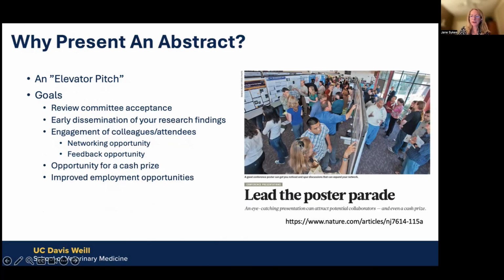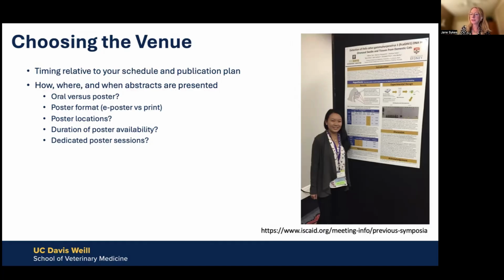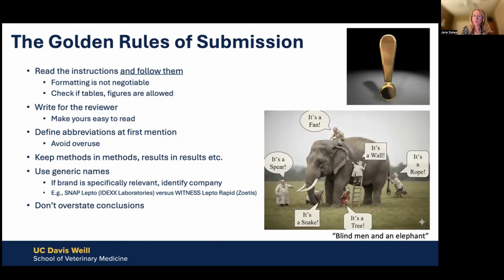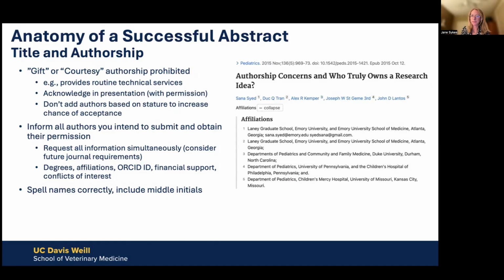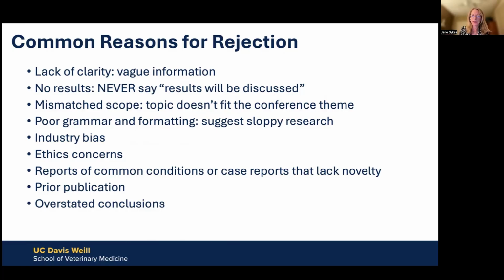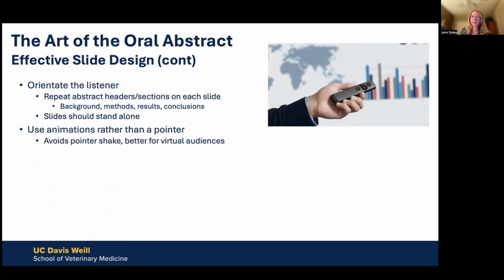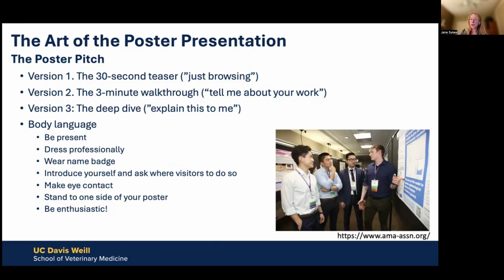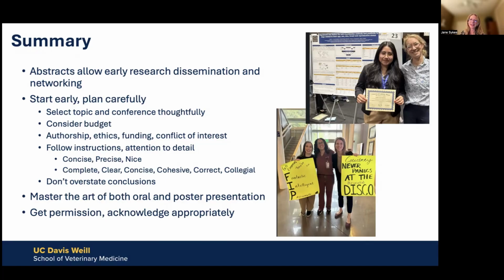Mastering the Abstract with Dr. Jane Sykes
Learn the most important tips to submit an abstract for WSAVA 2026 and improve your chances of being accepted with Dr. Jane Sykes!

❓Why present an abstract
🎯Selecting a topic
📍Choosing the venue
✅The Golden Rules of Submission
🧩Anatomy of a succesful abstract
🚫Common reasons for rejection
🎤Transitioning to presentation

Submit your abstract before 13 May to join us in Warsaw for WSAVA 2026.